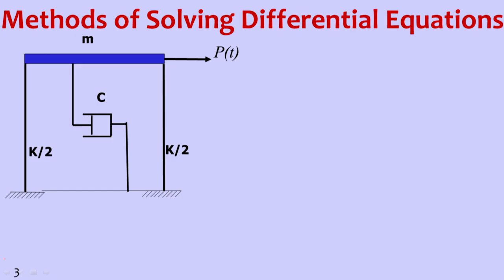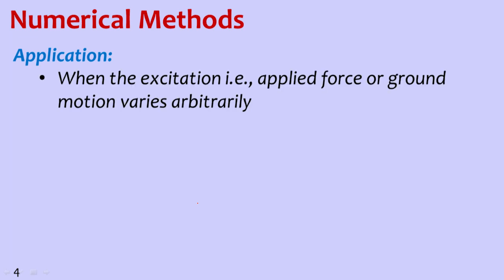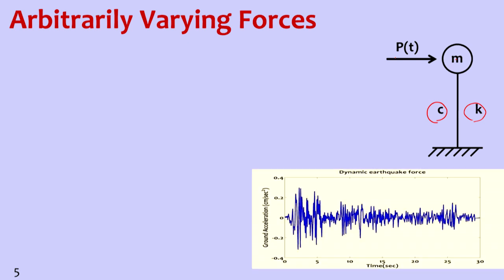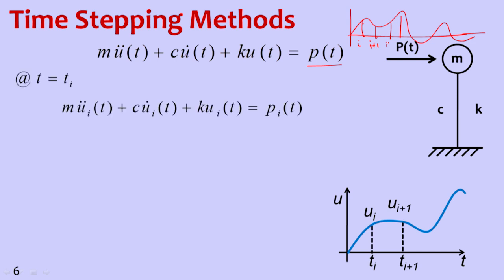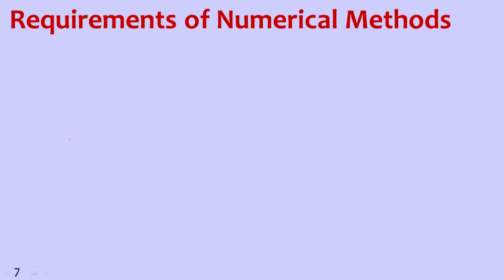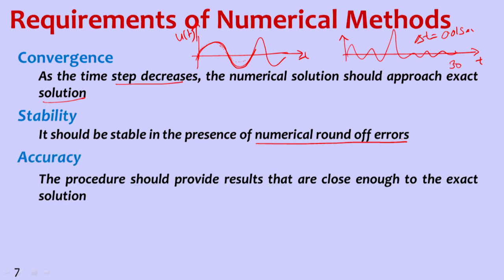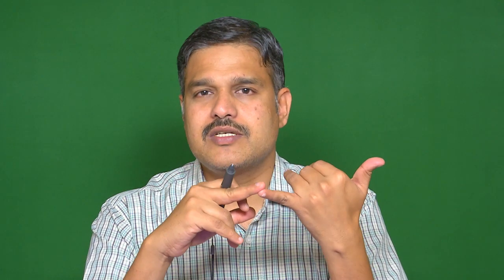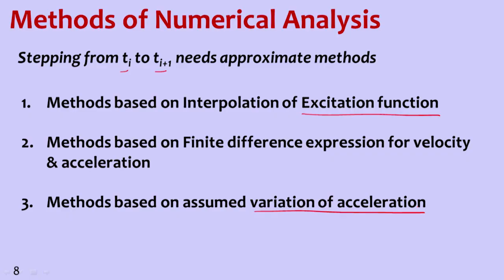W05M01 Numerical Methods